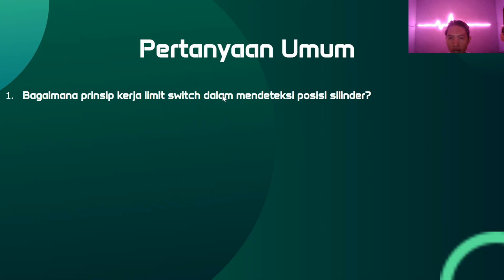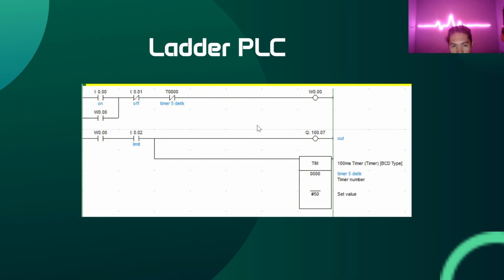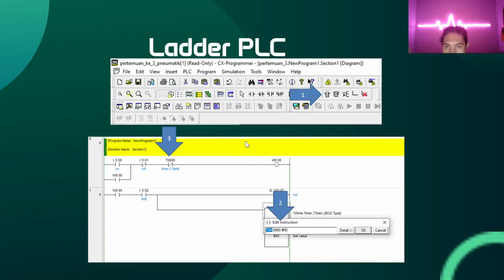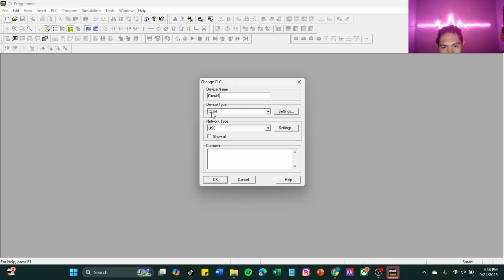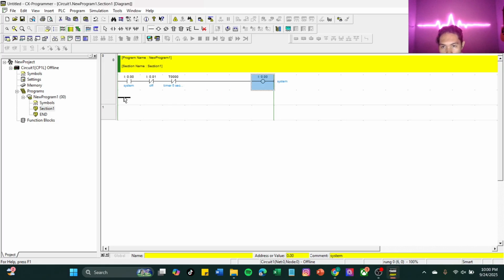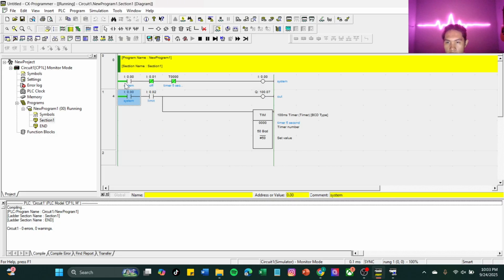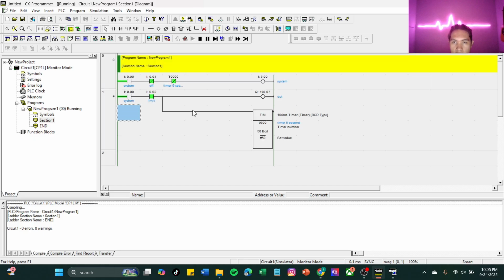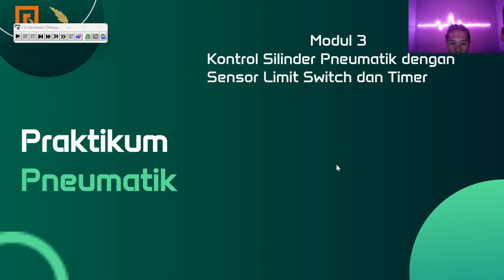Pneumatic Cylinder Control with Limit Switch and Timer Sensor || Rekayasa Instrumentasi dan Automasi